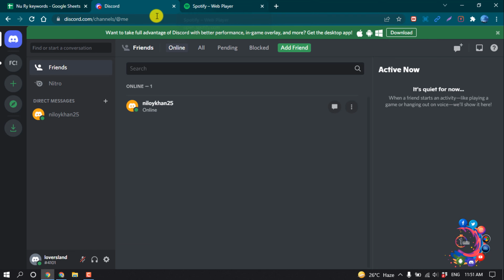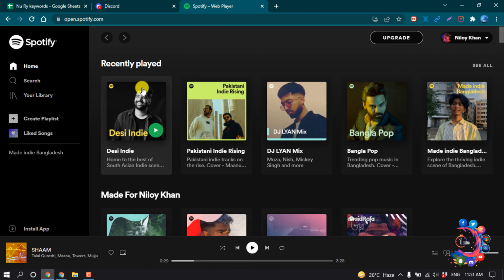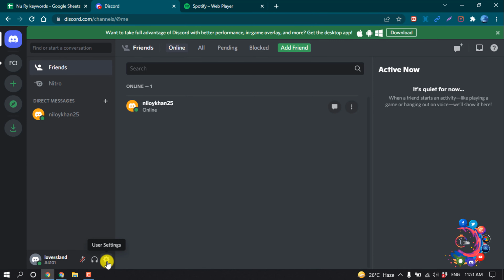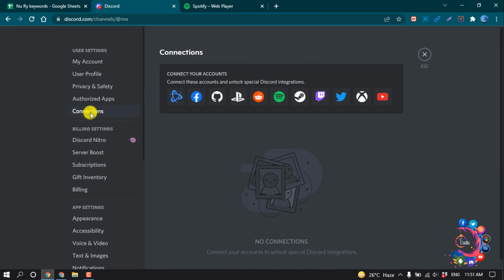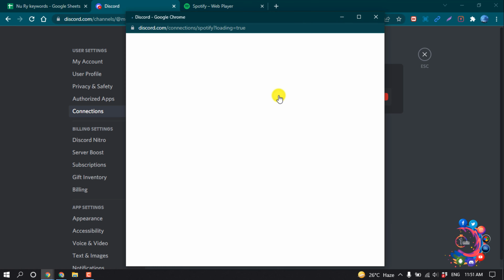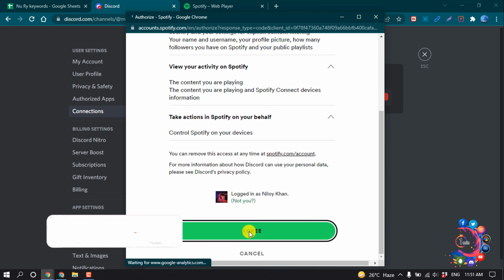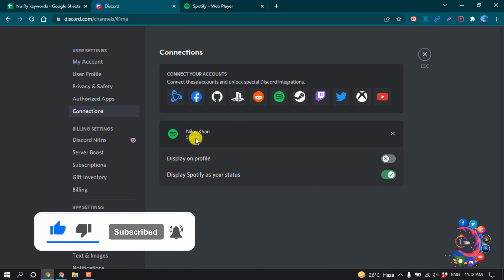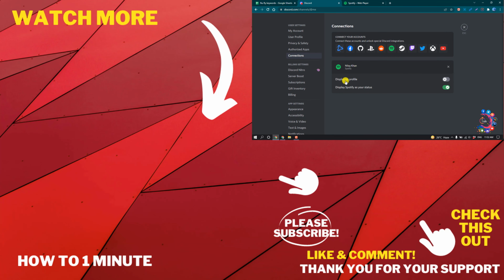How to connect spotify to discord 2026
How to connect spotify to discord
Connect Spotify to Discord
Download and open the Discord app.
Click Connections in the menu on the left.
Click Spotify.
A web page opens to log in or sign up to Spotify.

"how to link spotify to discord mobile"
"how to play spotify on discord bot"
"how to connect spotify to discord pc"
"failed to connect spotify to discord"
"discord spotify status"
"discord connections"
"spotify connections"